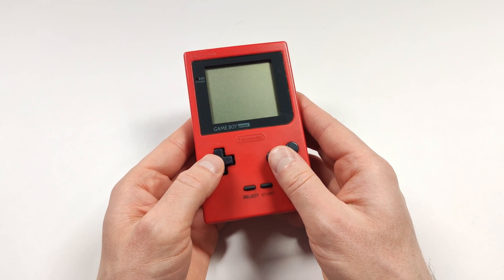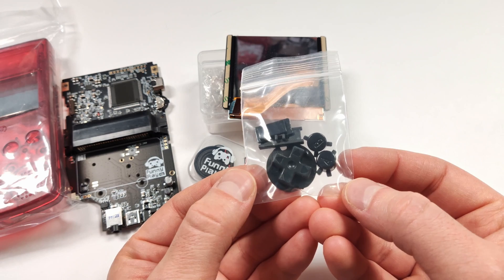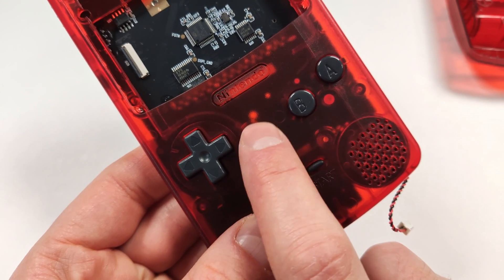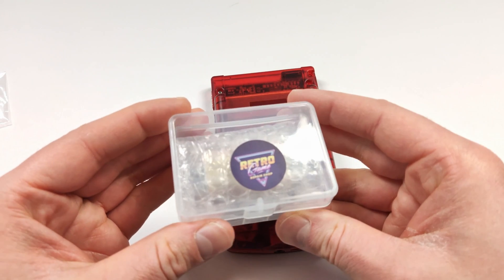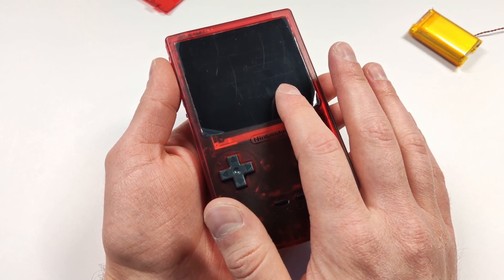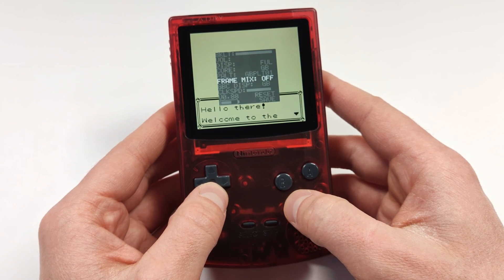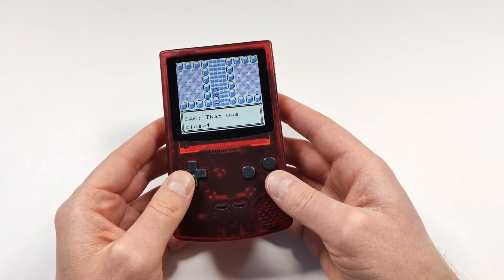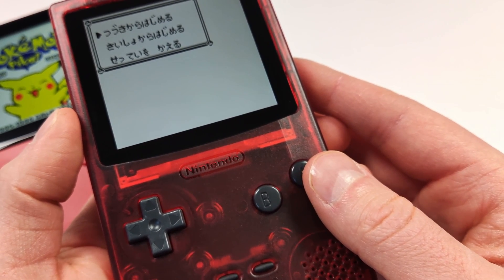Build Your Own FPGA Game Boy Color! In-Depth Build Guide and Review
I've been meaning to replace my Gameboy Color for the past 20 years. Initially excited about this project, my experience took an unexpected turn from enthusiasm to disappointment. The question remains: is the Funnyplaying FPGA GBC still a worthwhile purchase?

Timestamps:
0:00 - Intro
1:41 - Design Changes
2:17 - Parts Needed
2:56 - Installing the Buttons and Rubber Membranes
3:09 - Installing the Speaker
3:32 - Installing the Motherboard
4:19 - Quality Control Issue #1 (Shell Damage)
4:36 - Installing the Buttons and IR Sensor
4:56 - 2 Screw Types!
5:06 - Installing the PCB
5:32 - Connecting the Speaker
5:53 - Finishing the Shell Installation
6:59 - Installing the Screen
7:56 - Installing the Battery
8:31 - Quality Control Issue #2 (Battery Connector)
8:48 - Boot Test
9:23 - Build Quality Concerns
10:18 - Finishing the Screen Installation
11:42 - Finishing Touches
12:26 - Game Testing - Replica Pokemon Yellow
13:58 - Game Testing - Official Japanese Pokemon Yellow
14:17 - Game Testing - ROM Cartridge
15:02 - On Screen Display Settings
16:03 - Initial Impressions Summary
16:42 - The Fatal Flaw (Screen Uniformity)
16:57 - Screen Quality Comparison (FPGA GBC VS Analogue Pocket)
17:23 - Pricing
17:42 - Final Thoughts and More Quality Control Issues

All music was created by the talented Jim Gray of Our Ghosts. Be sure to check out his amazing work [here]